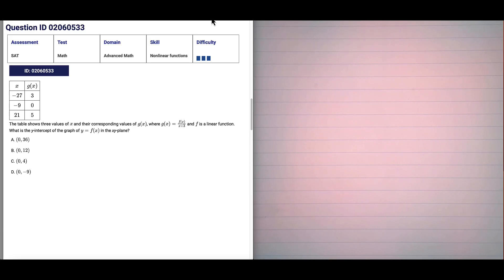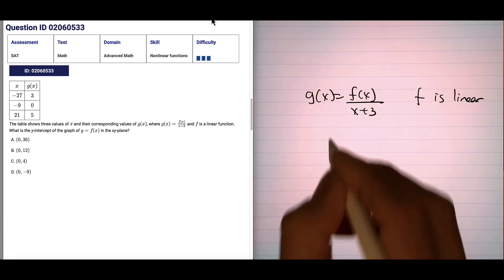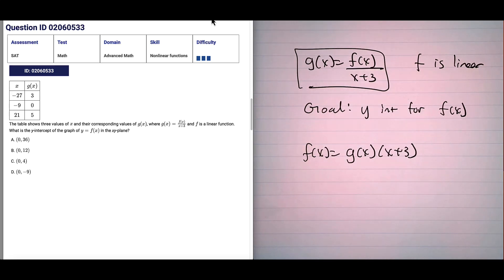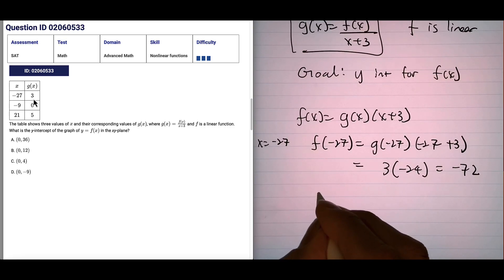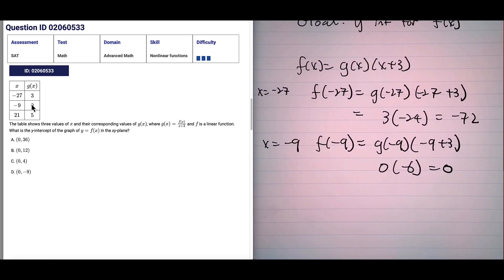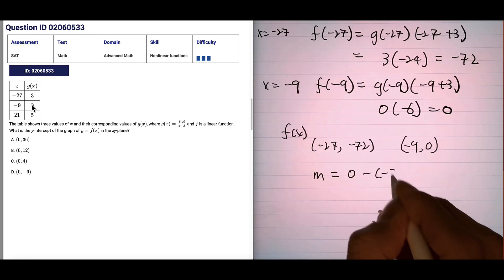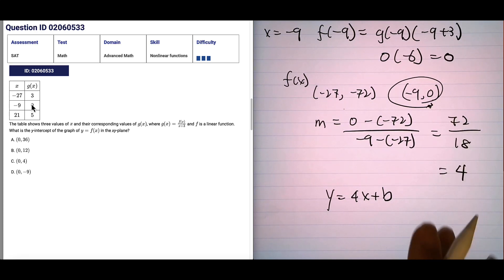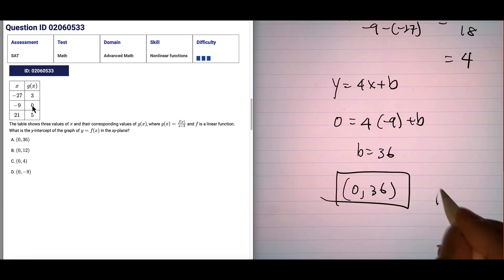SAT Math: Adv Math Problem 2 (Level: Hard, QID: 02060533)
SAT Math
Topic: Advanced Algebra
Subtopic: Nonlinear Function
Subtopic: Linear Function, Y intercept, Table Interpretation
ID: 02060533